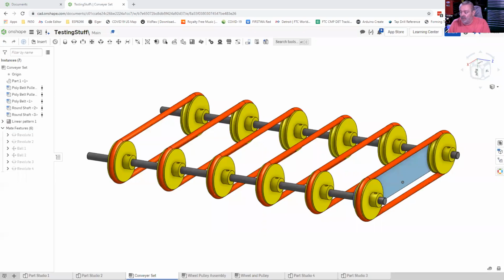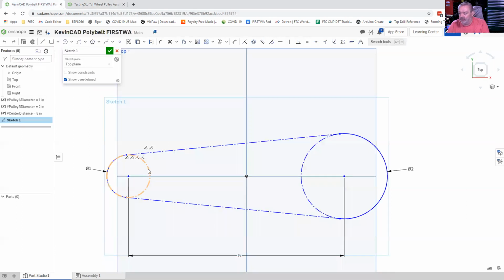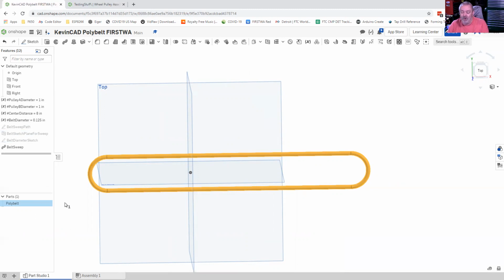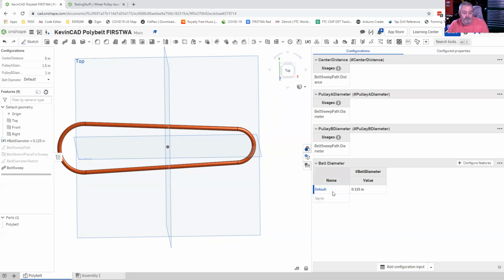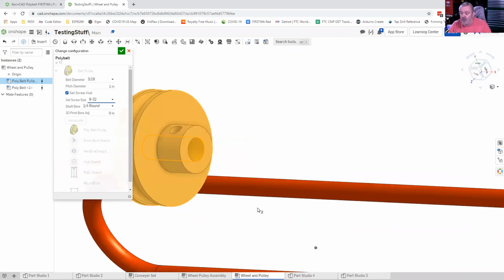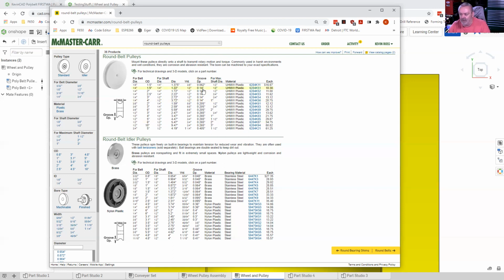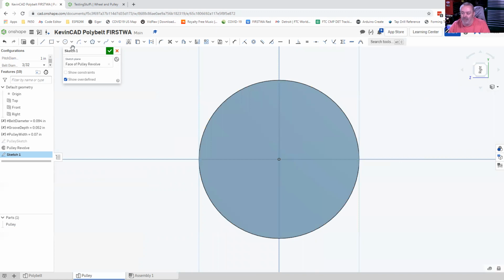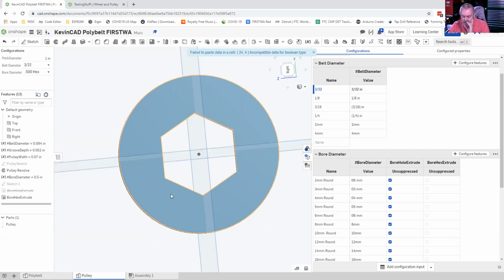Creating round belts and pulleys in OnShape Part 1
Detailed tutorial for FIRST teams on using OnShape to make round belts and pulleys.